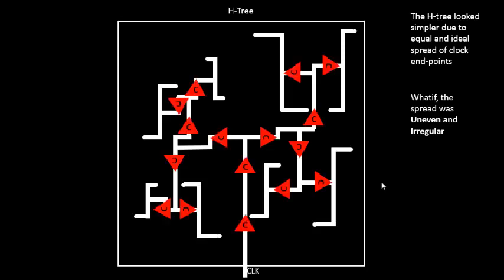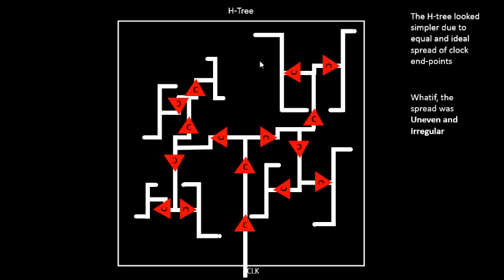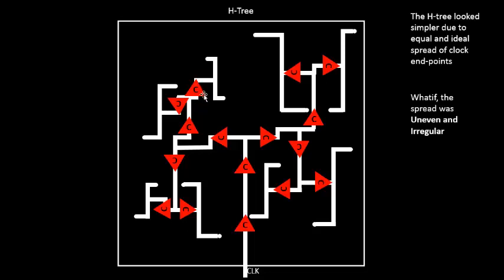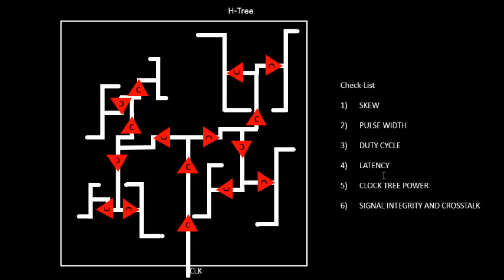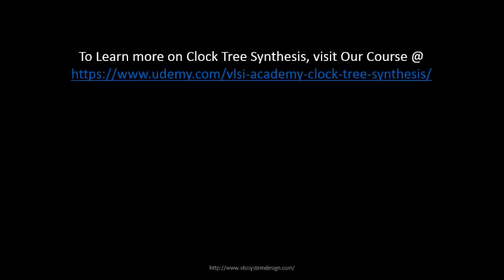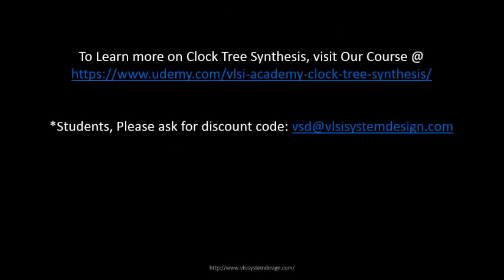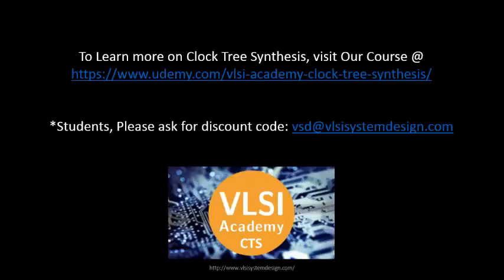VLSI Academy- L32_Uneven_clock_Endpoints_HTree_CheckList